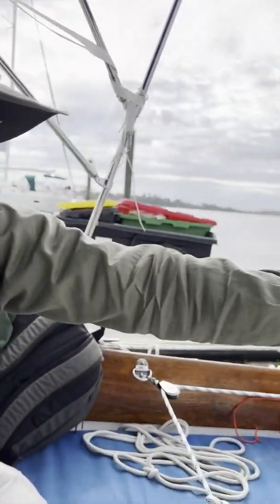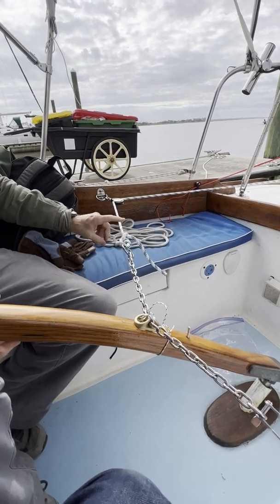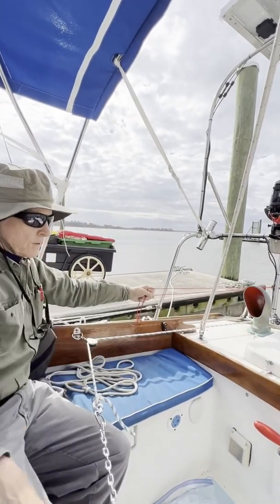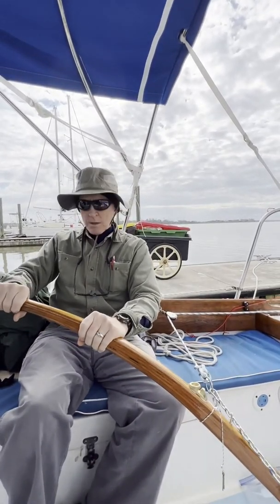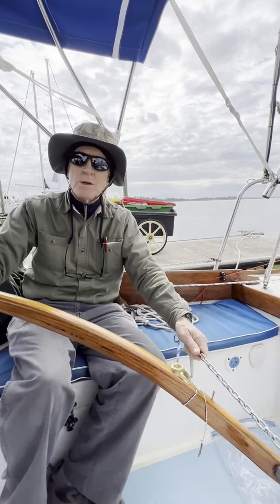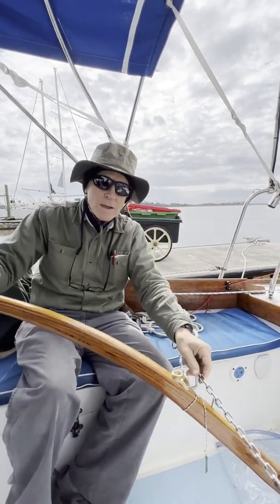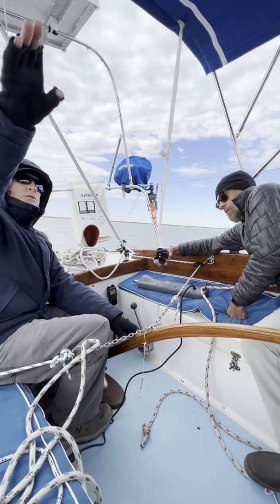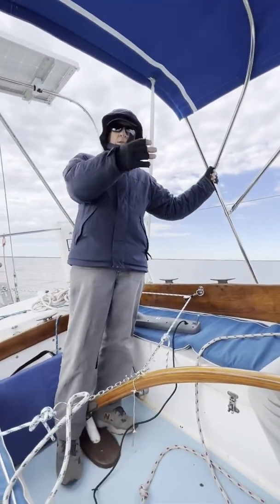James Baldwin of Atom Voyages demonstrates how to use a Windvane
I sailed Aeolus, my Cape Dory 27 to Brunswick, GA for a refit by the circumnavigator James Baldwin. In this video James explain then demonstrates how to use a Pacific Light wind vane to tack as a single handler.